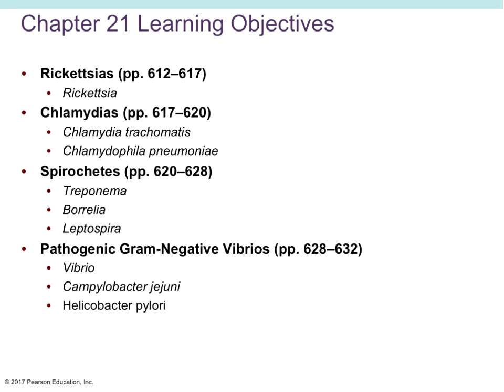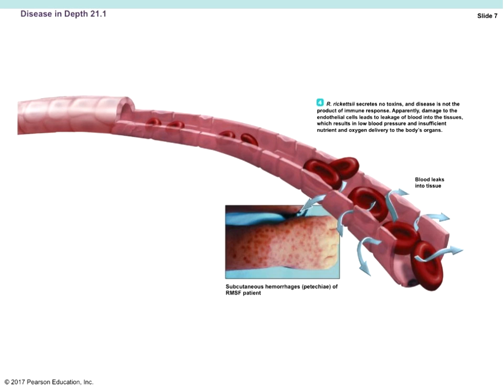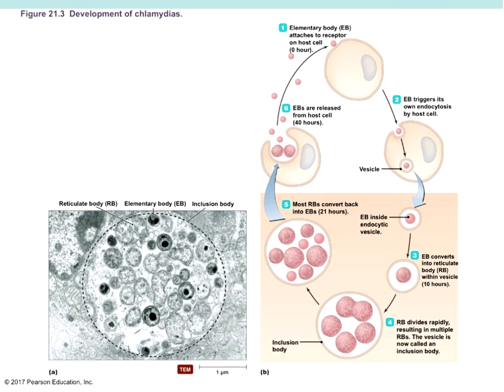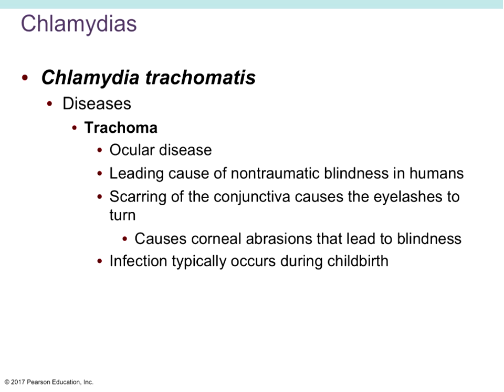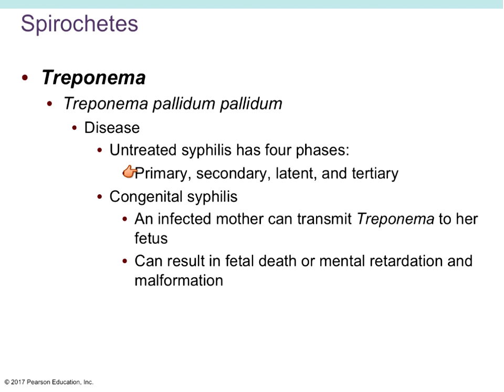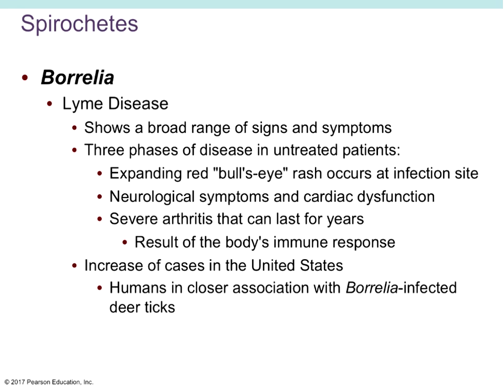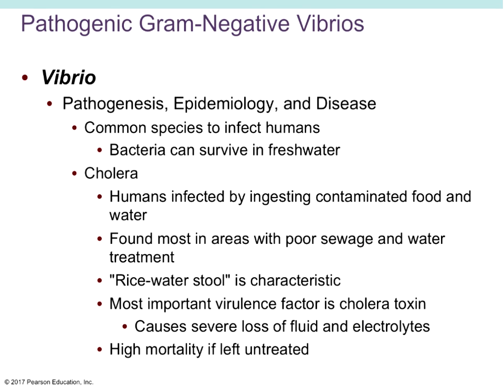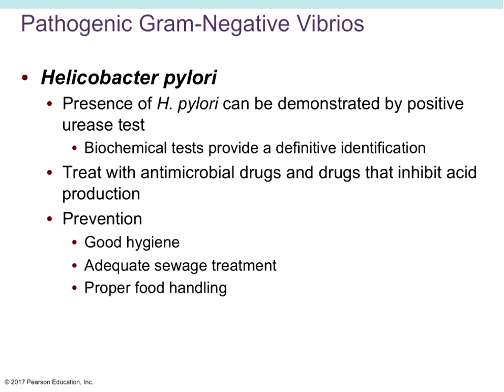Chapter 21 Rickettsias, Chlamydias and Vibrios Baumann Text